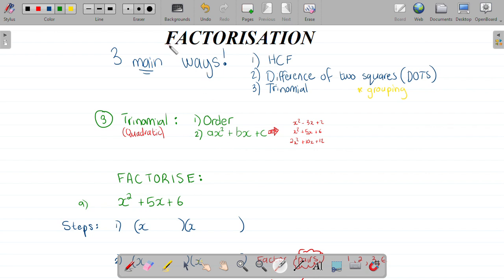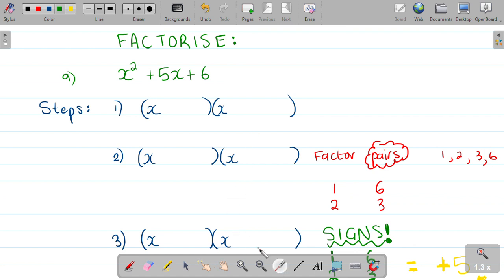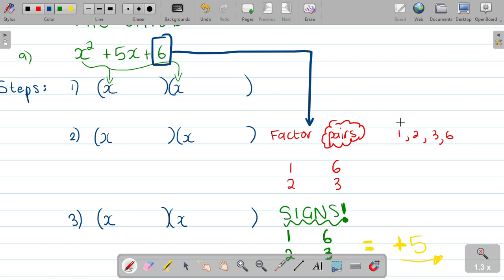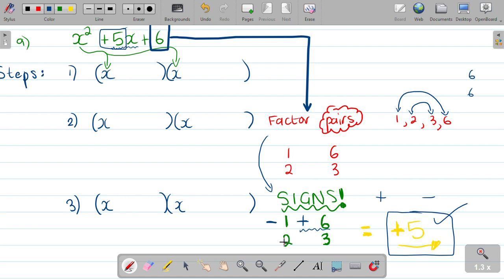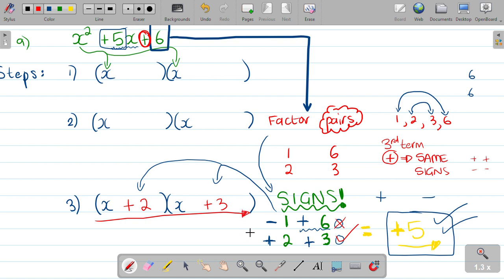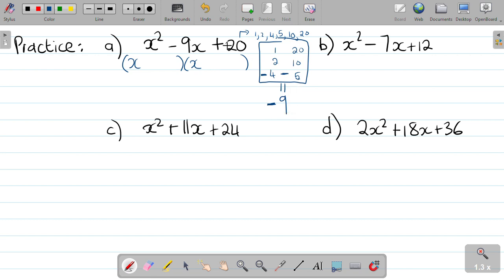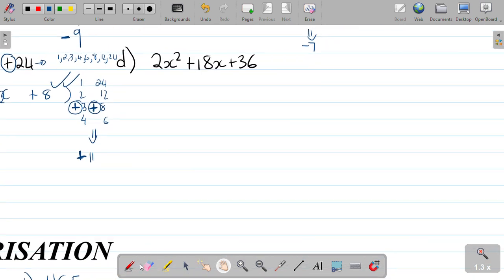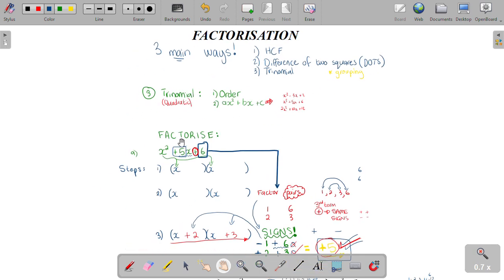FACTORISATION TRINOMIALS GRADE 9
How to factorise - Trinomial Method?! Here is a detailed explanation on the Trinomial method. Get out your notepad and let's get practising!